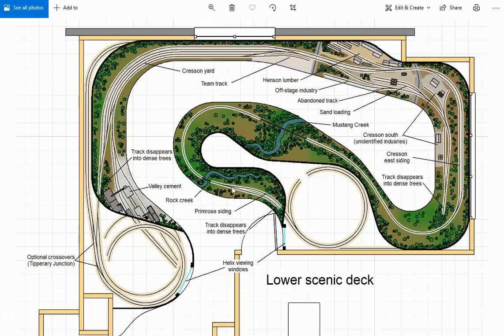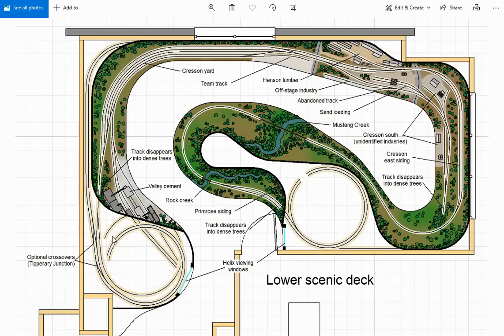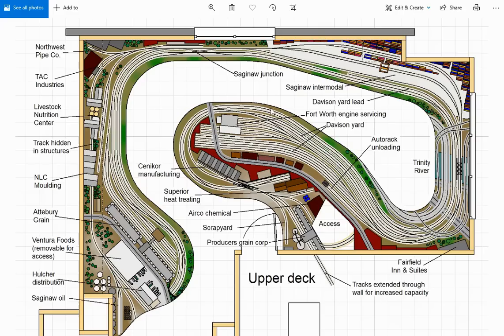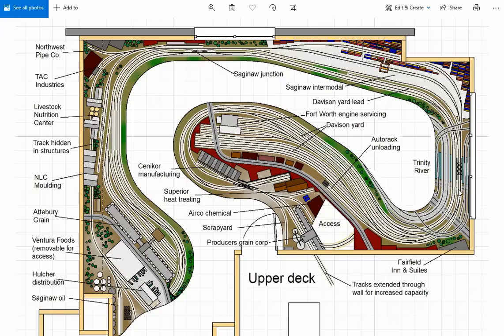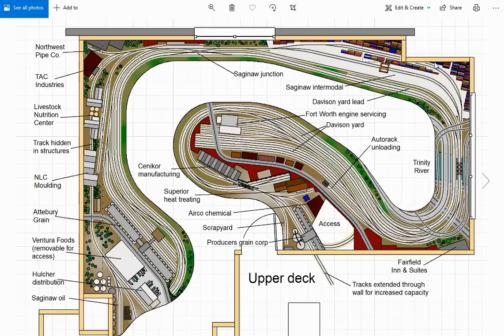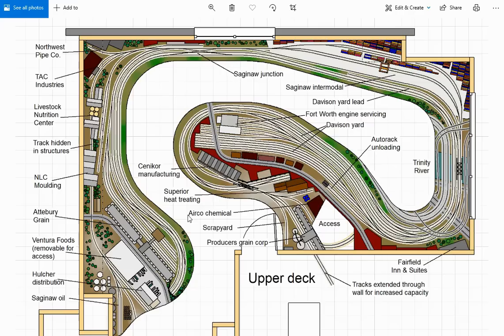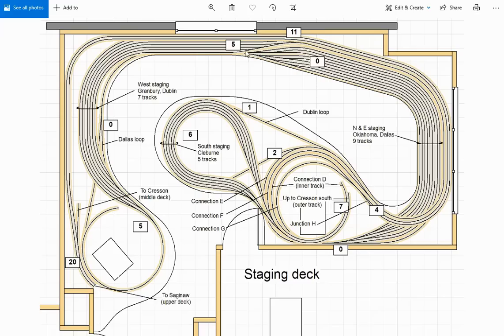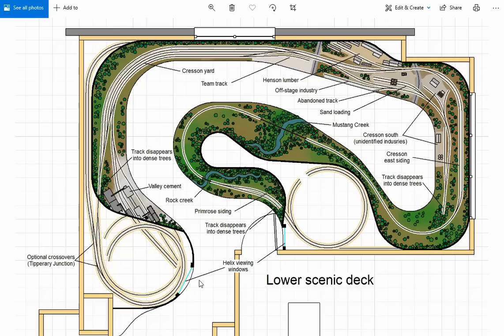Texas prototype in an attic - part 3: Adding the details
Welcome to the second installment of this fascinating layout design story.  This week, I determine the best way to fit the desired elements into the space available.  Next week I will complete the design.